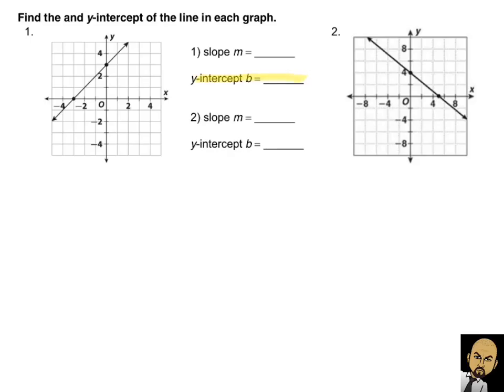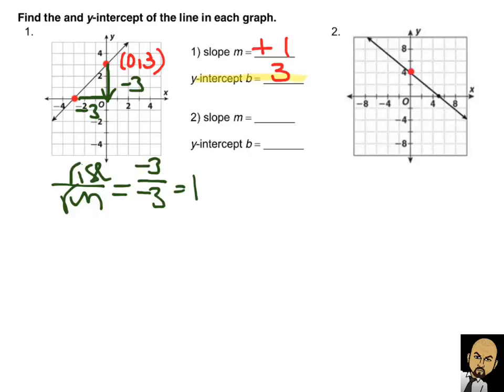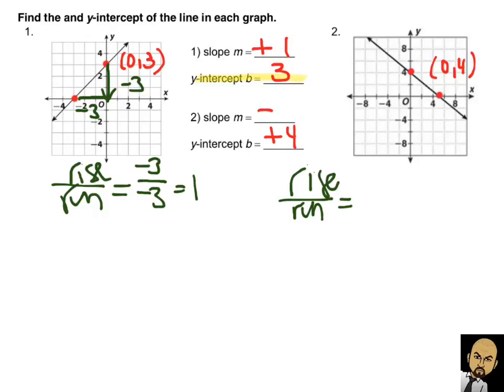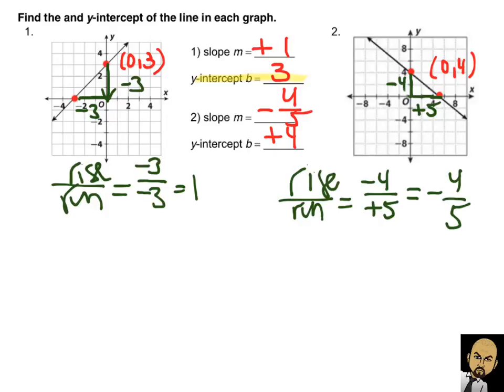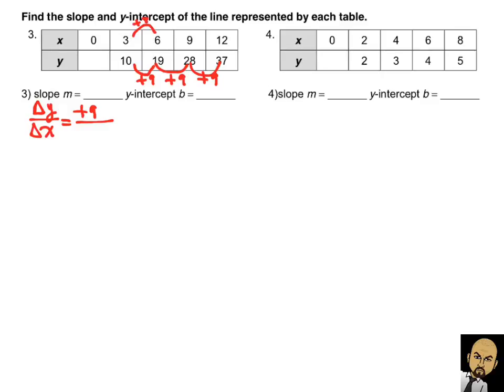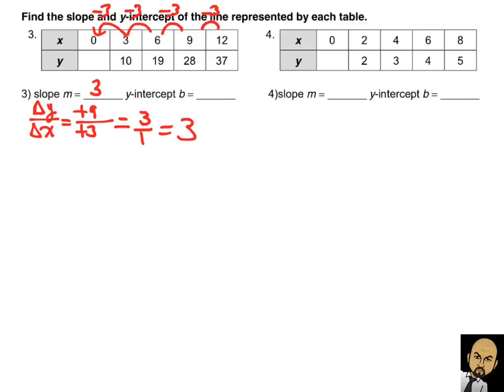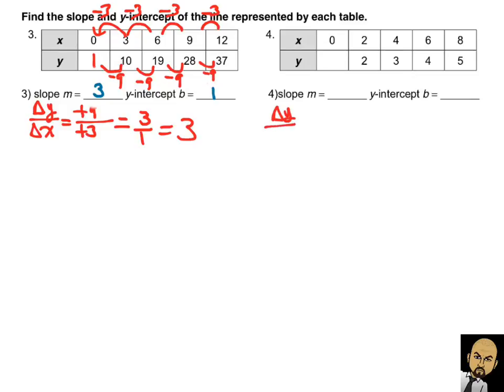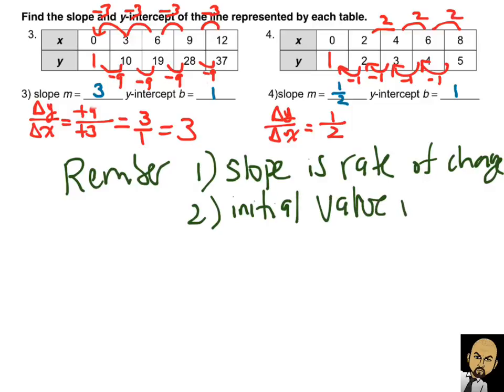Determining the Slope and Y-Intercept from a Graph and Table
Lesson 4-2 Go Math